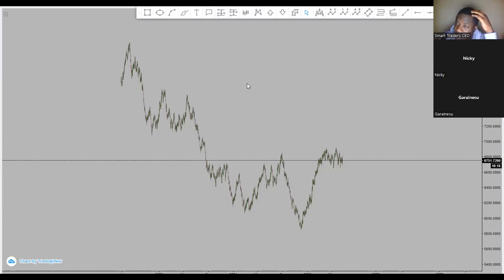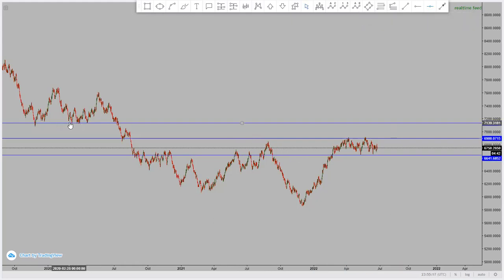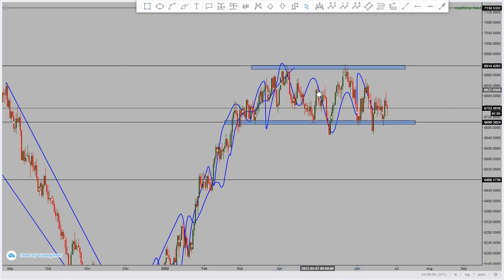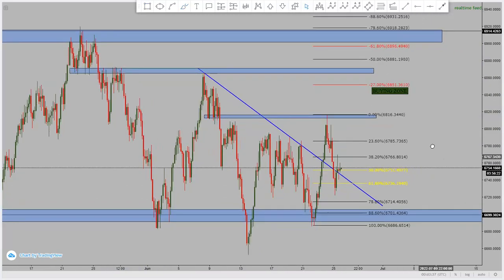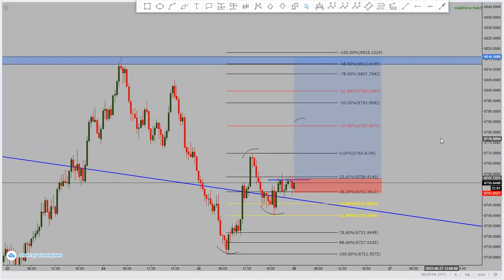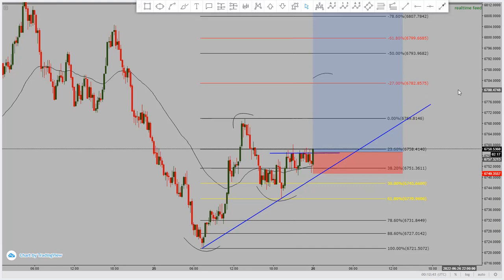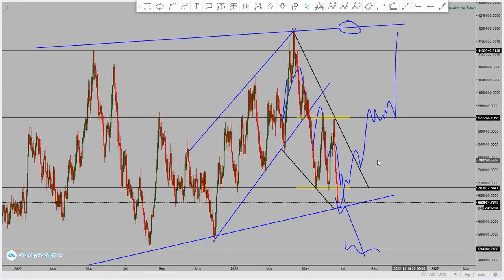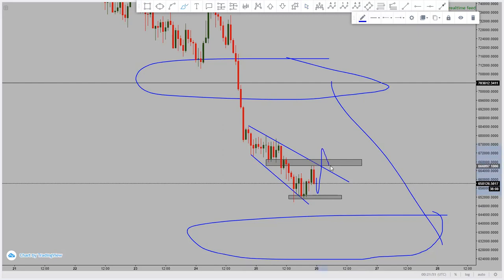99.999% ACCURATE STRATEGY FOR VOLATILITY(VIX10&VIX75) INDEX!! |2022